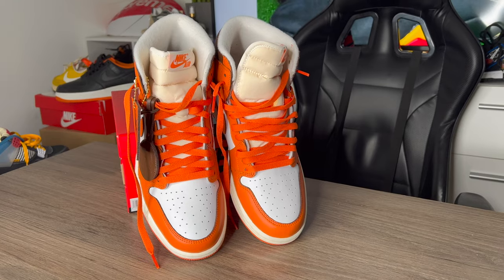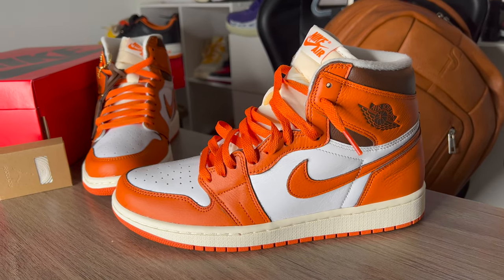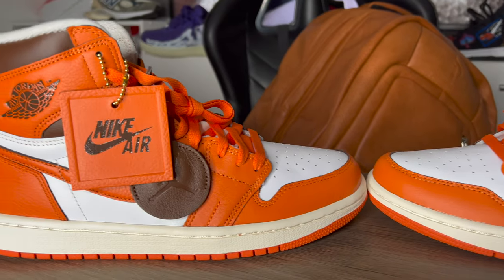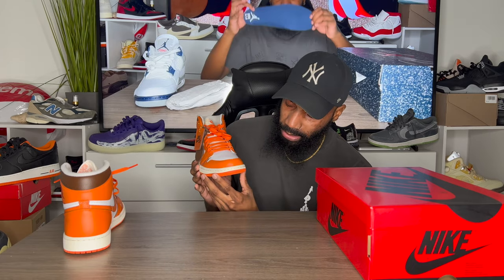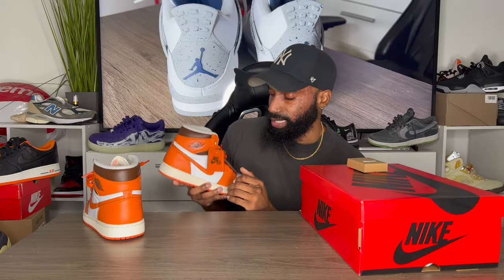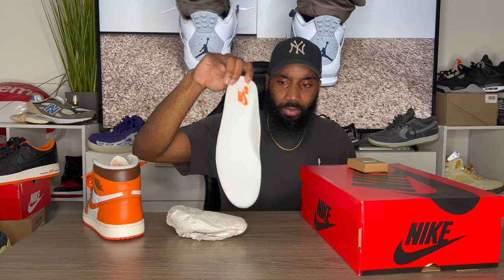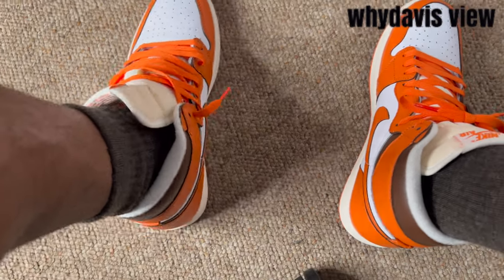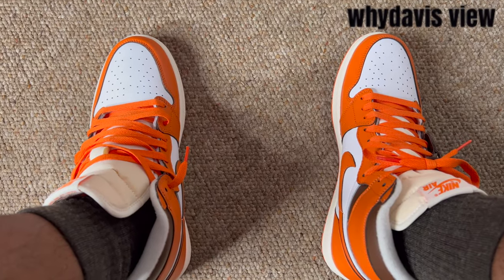Air Jordan 1 Starfish On Feet Review